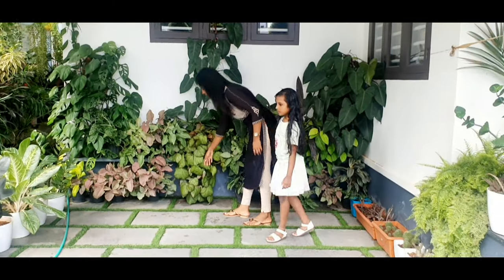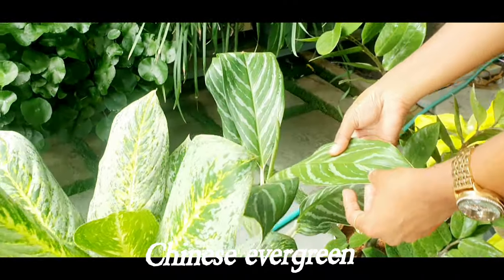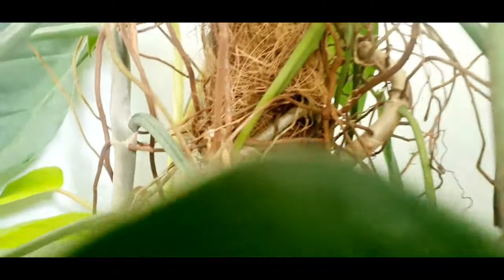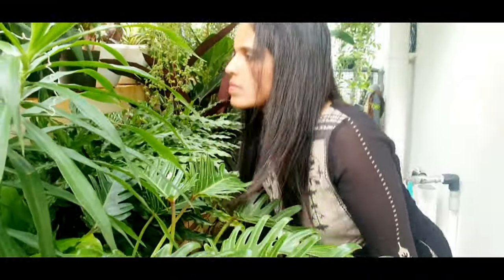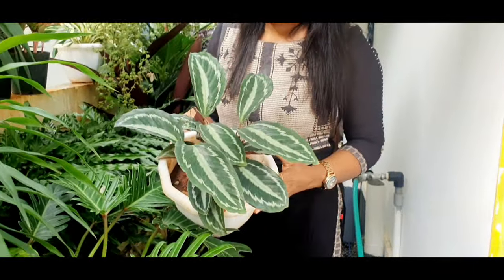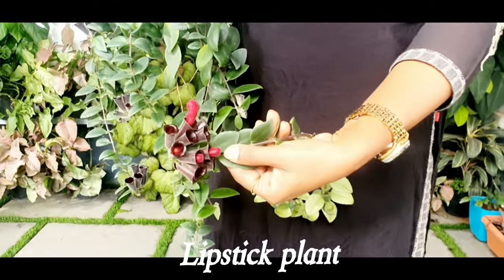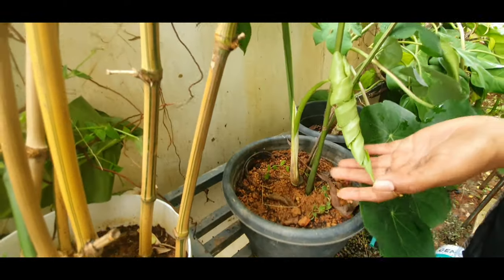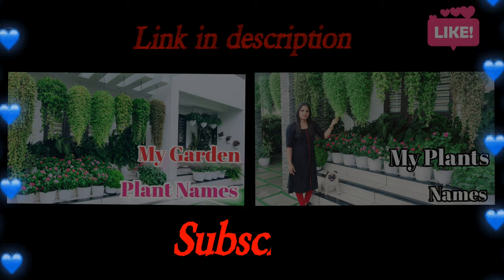My Garden Indoor plants name || part 3 (finale??)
Hi Friends 😊👋

In this video I have shared the Names of my Indoor plants .Is it the final part maybe or maybe not ??!!! .what videos do you want me to do next please do comment ...if you enjoyed this video then you could give it a like and maybe can also share it to your relatives or friends ...

well until we meet again
Bye Bye